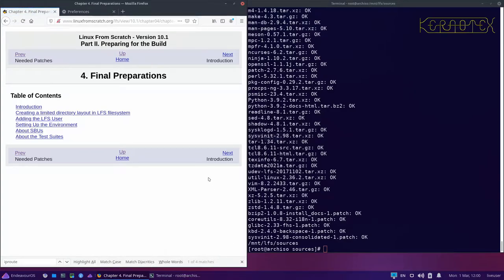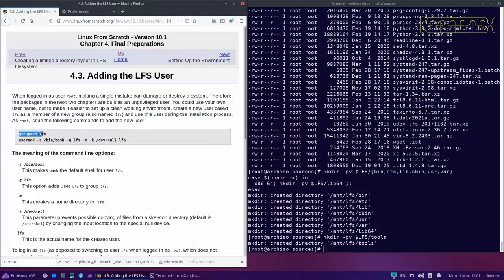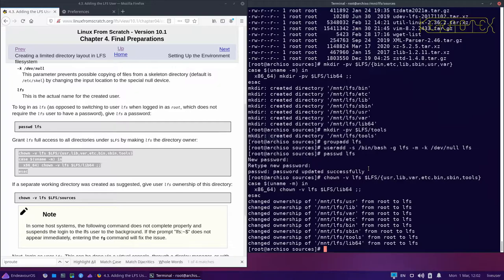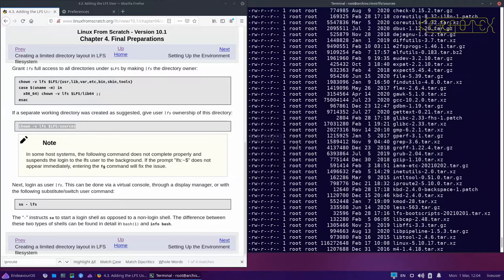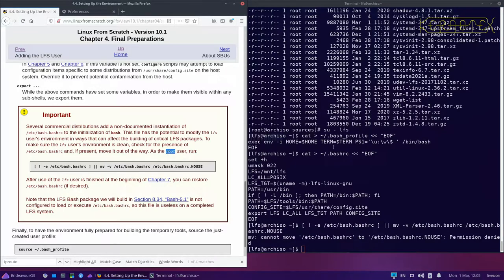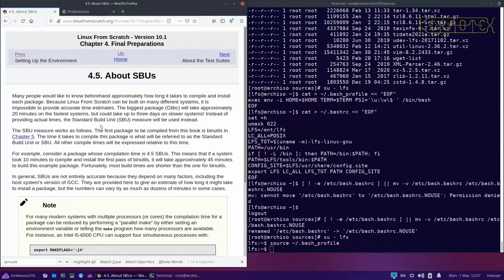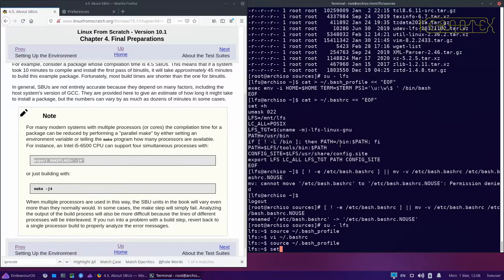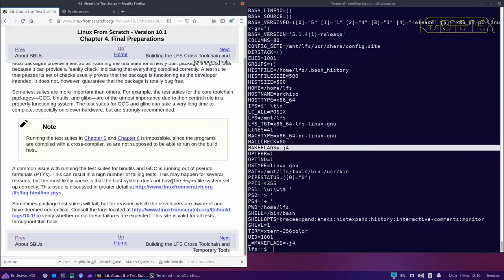LFS 10.1 Chapter 4 - Final Preparations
Build your own Linux operating system from source files using the Linux From Scratch book.
In this series of videos I go through a step-by-step installation of Linux From Scratch 10.1. Each video follows each chapter in the LFS 10.1 book.

Chapter 4 - Final Preparations

An new user account is created for building the initial cross-compile stages and the build environment is configured before starting the actual build.